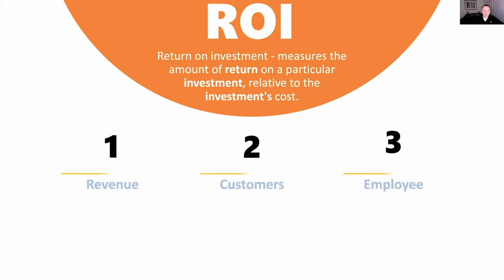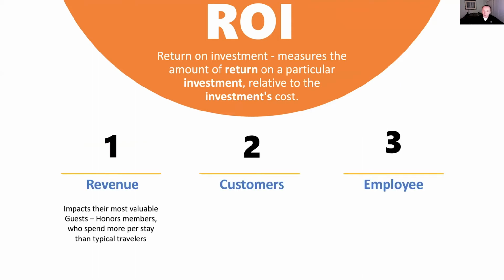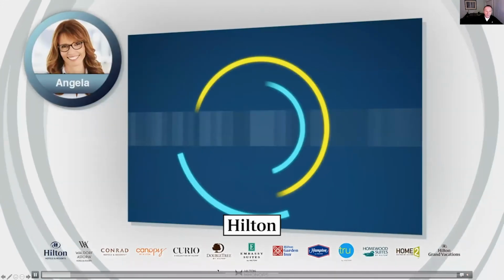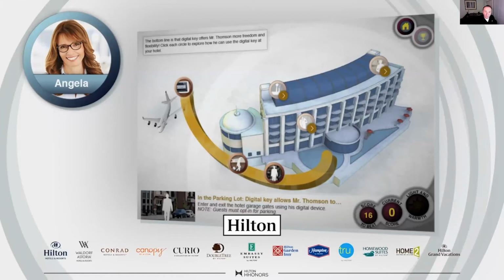Making the business case for gamification - ROI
40% of the world's population play games. Sure, they're popular, but how can you create a business case for your training? This video uses a quickie case study to demonstrate how to create a return-on-investment for gamification.